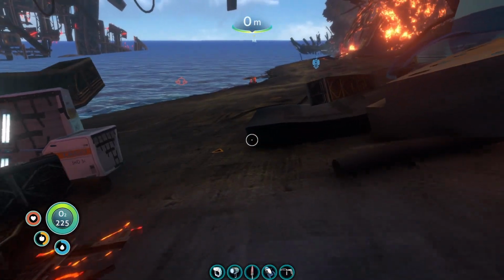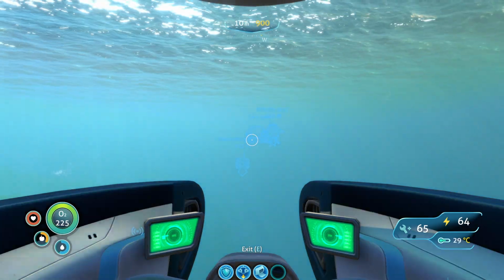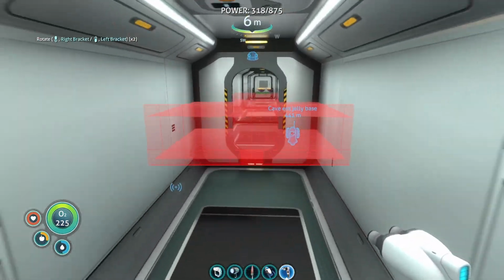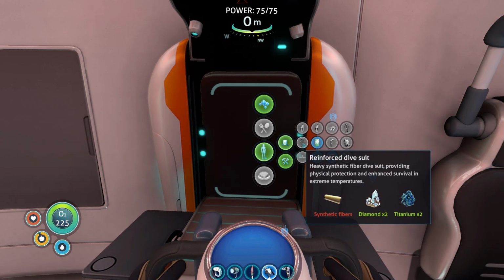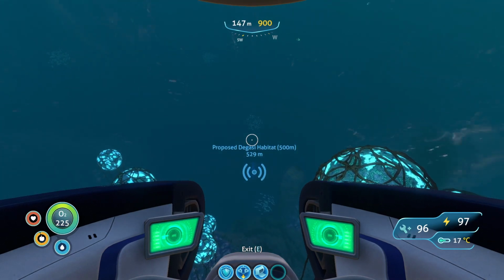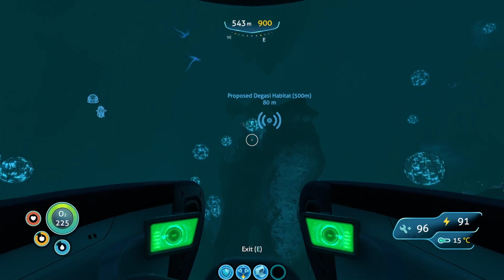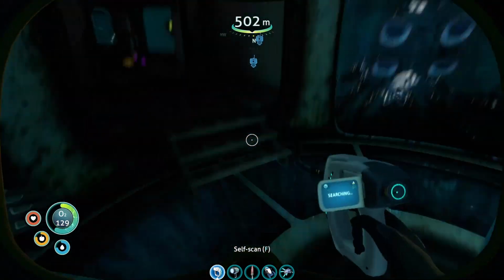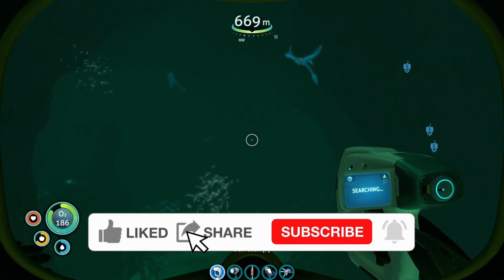Subnautica Gameplay Walkthrough Part 32 - 60FPS 1080P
Walkthrough but definitely not the easy way! Watch me suffer, watch me drown, watch me scream like a 2 years old, and watch me getting eaten alive by all kind of creatures!

Subnautica is an open-world survival action-adventure video game developed and published by Unknown Worlds Entertainment. You have crash-landed on an alien ocean world, and the only way to go is down. Descend into the depths of a vast underwater world filled with wonder and peril. Craft equipment, pilot submarines and out-smart wildlife to explore lush coral reefs, volcanoes, cave systems, and more - all while trying to survive.

Players are free to explore the ocean on the alien planet 4546B, after their spaceship, the Aurora, crashes on the planet's surface. The player must collect resources and face creatures to survive the alien planet.

This video is part of a playlist made to show the gameplay/walkthrough or tutorial of the game.